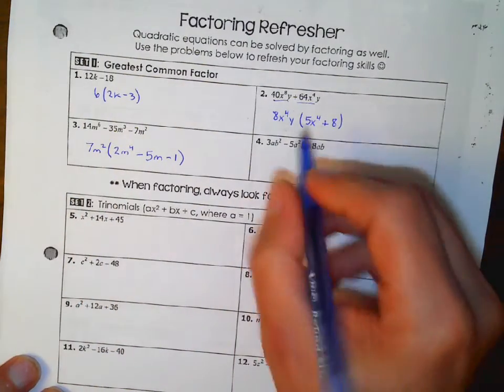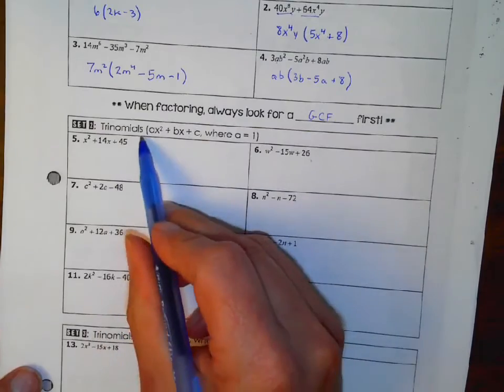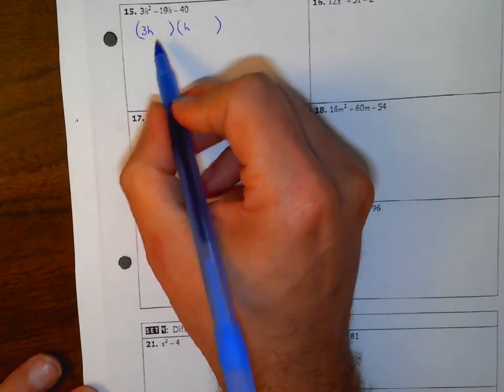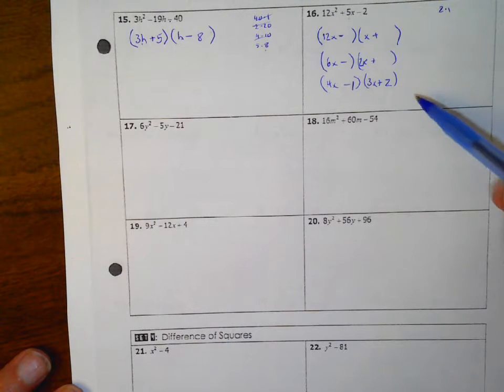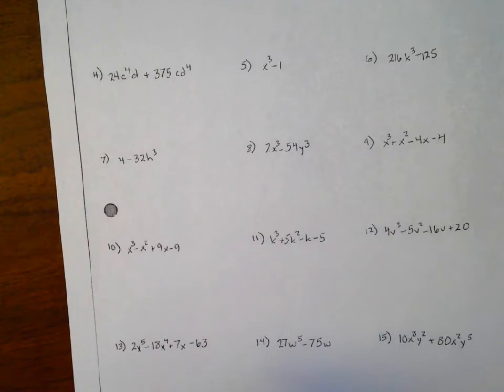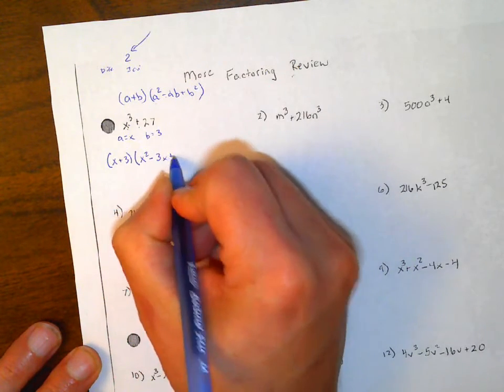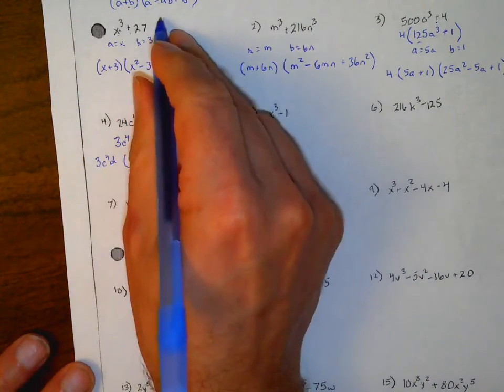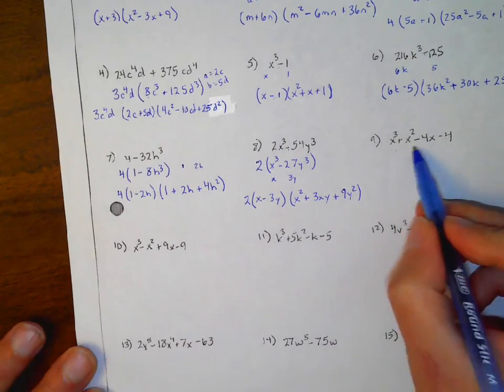Factoring Refresher and Mor Factoring Review answers